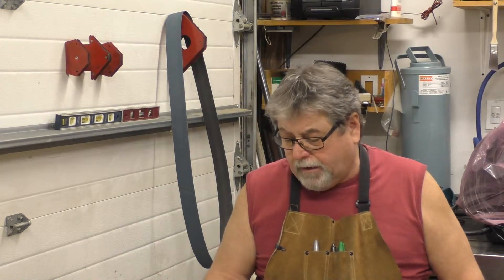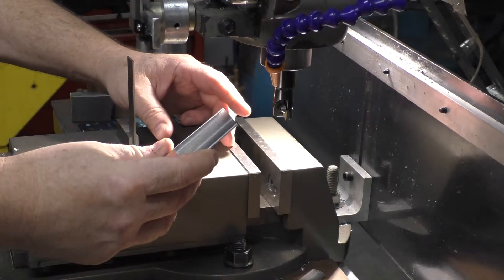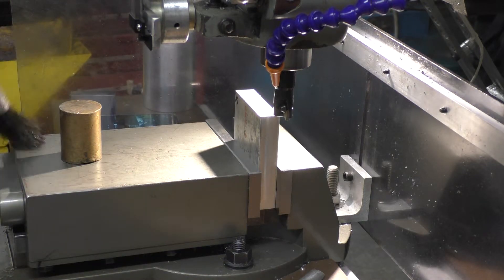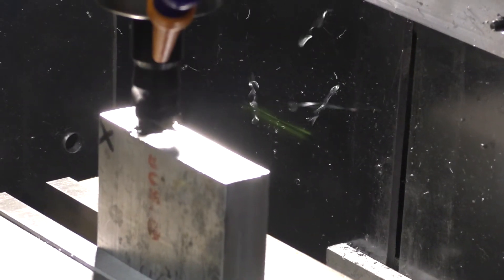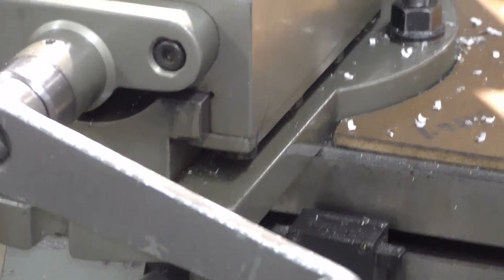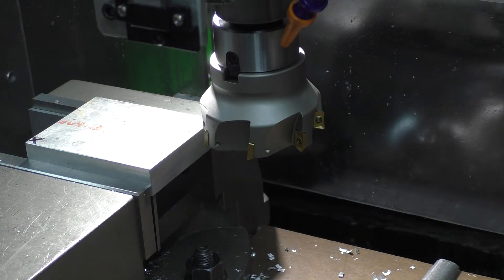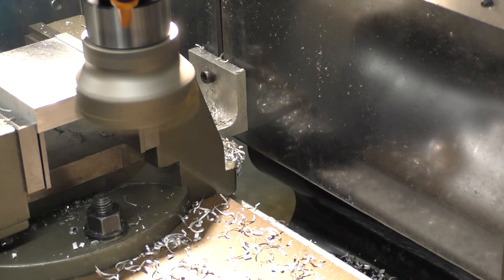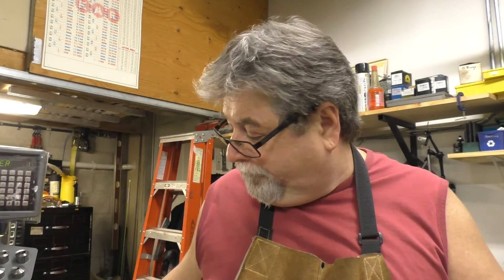Another Night In shop 7 tail stock mod 1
More Machining on the Mill. Trying out the new shell mill from Accusize Industrial.